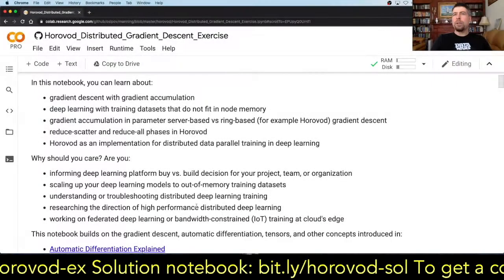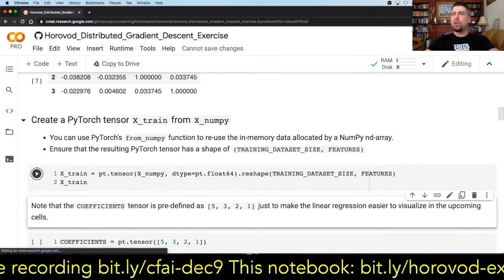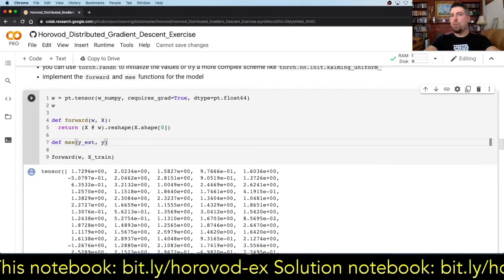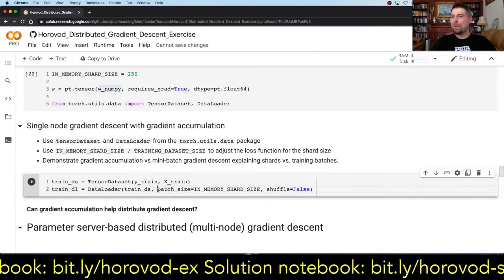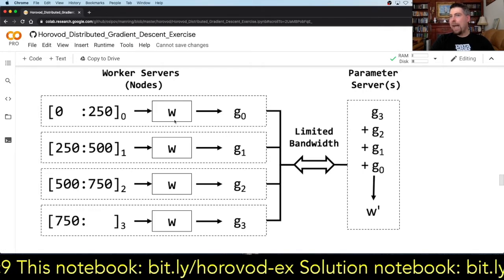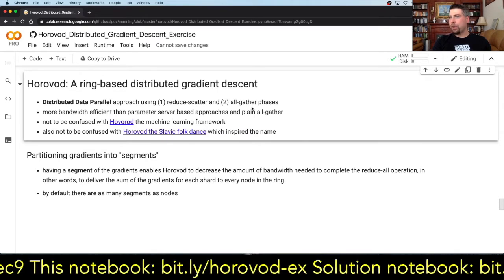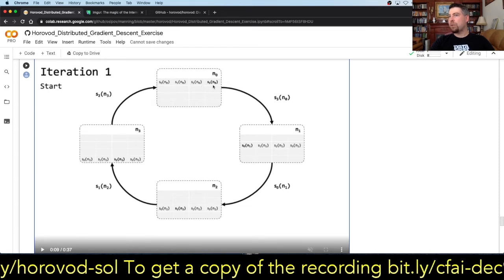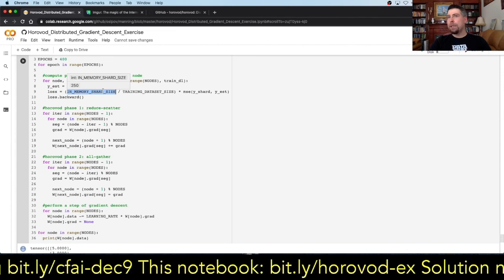Distributed Gradient Descent with Horovod